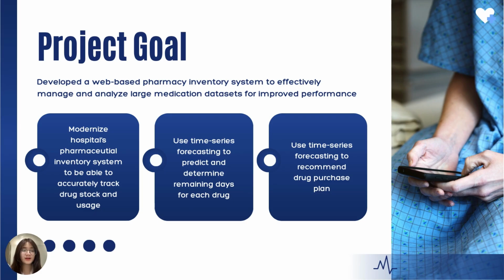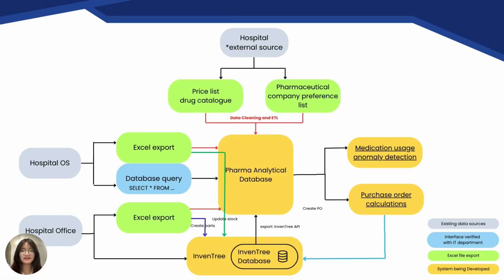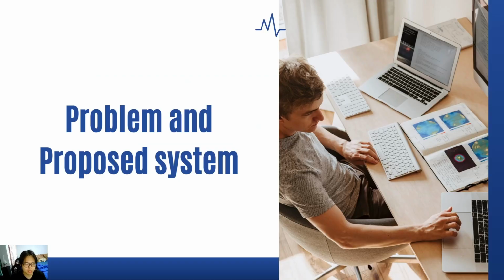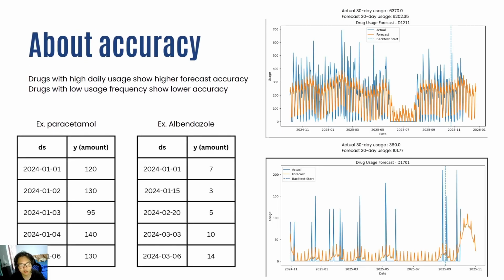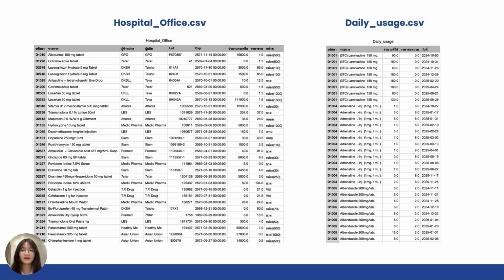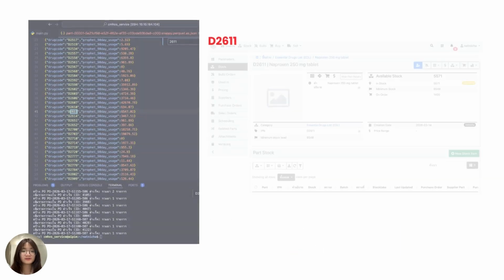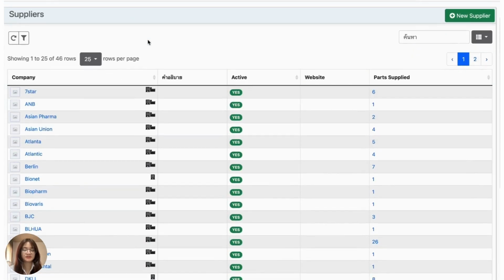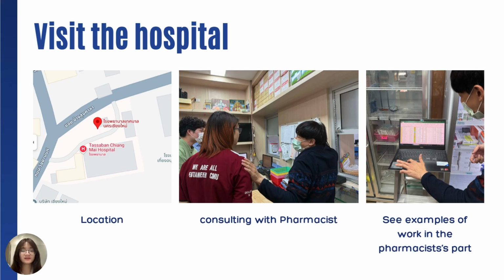269492 - Developing a Web-based Management System for Hospital Pharmacy Inventory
This video demonstrates the development of an automated web-based inventory system designed to solve the challenges of manual and fragmented data management in hospital pharmacies. By integrating disparate sources—including Hospital OS, Hospital Office, and Drug Catalogs into a unified platform via InvenTree which eliminates data inconsistency and minimizes the risks of drug shortages or overstocking.

Team Members : Natnicha, Kasidate, Natcha